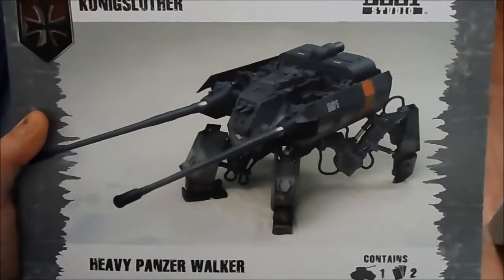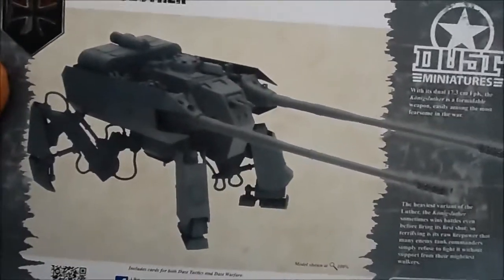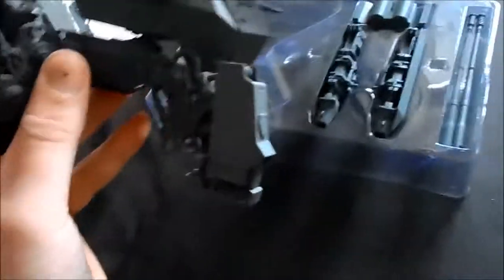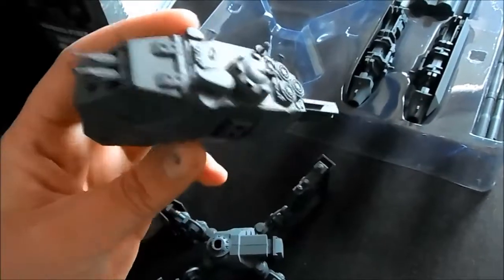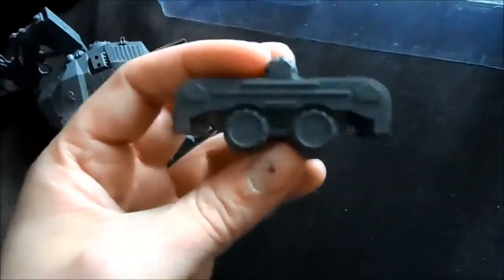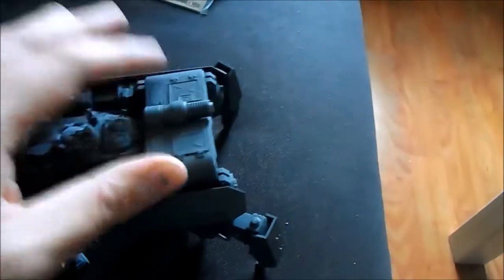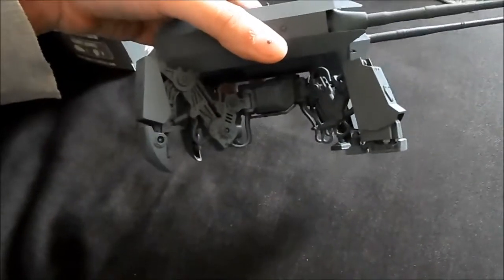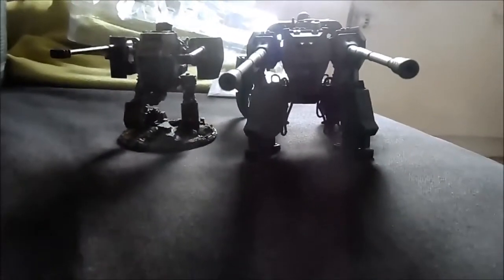Königsluther, 1. Commission work